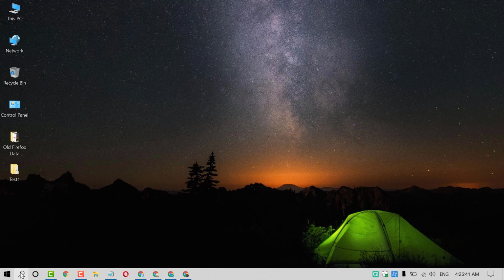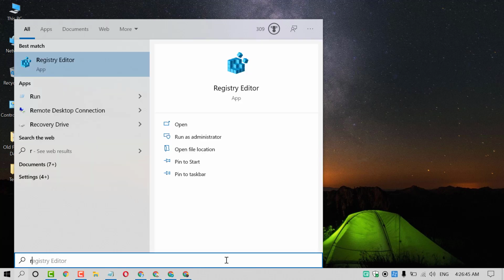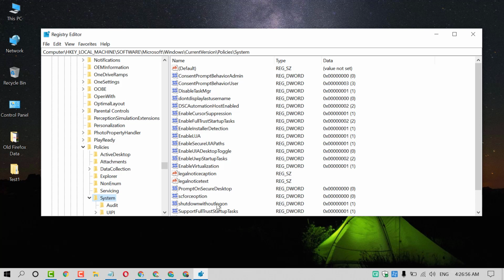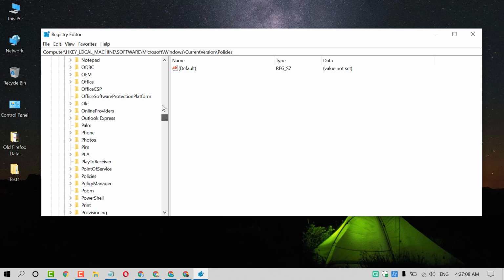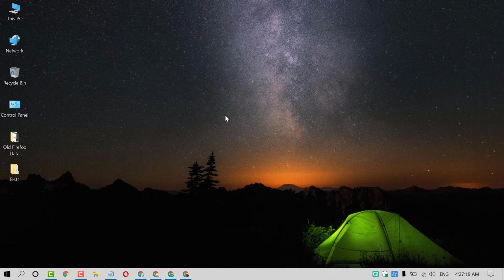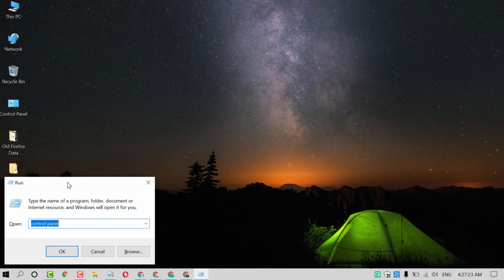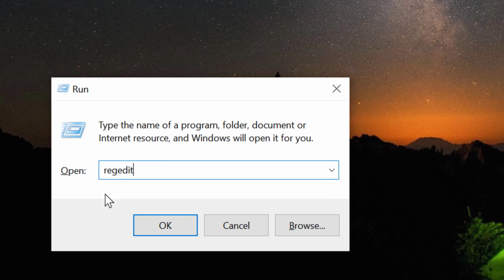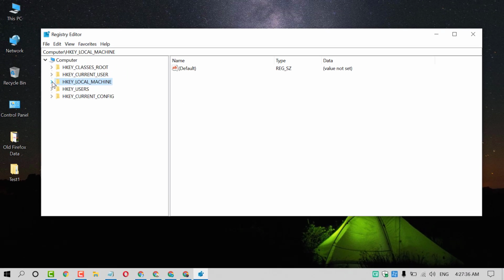How to open Registry Editor in Windows 10 PC or in Laptop 2020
How to open Registry Editor in Windows 10 PC in PC or Laptop 2020